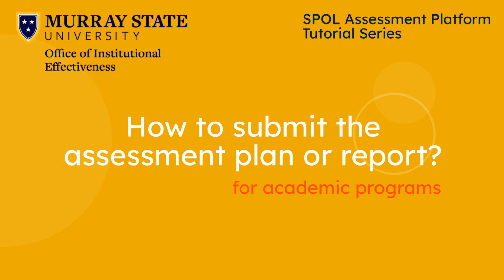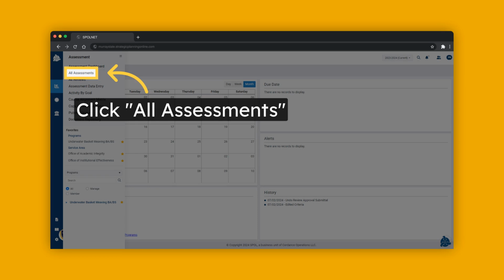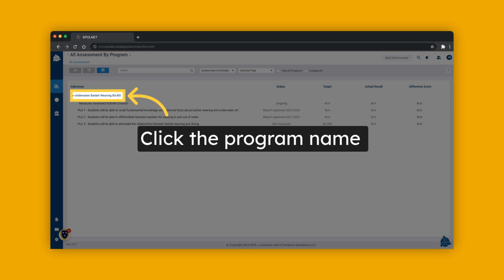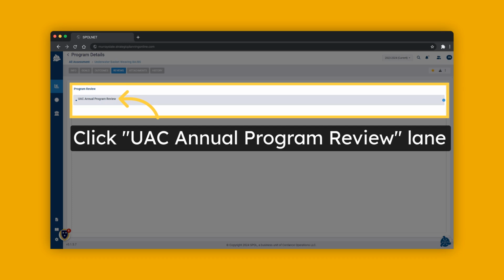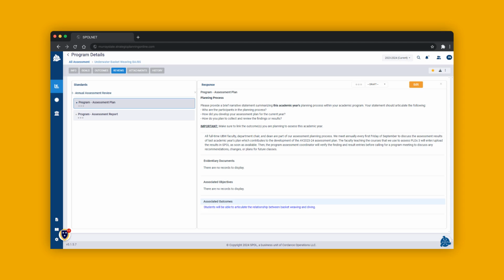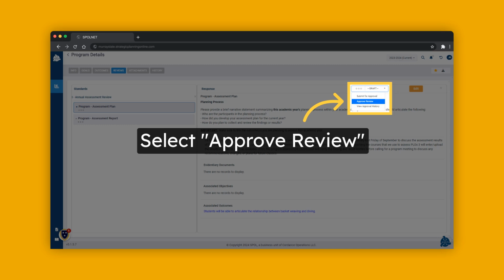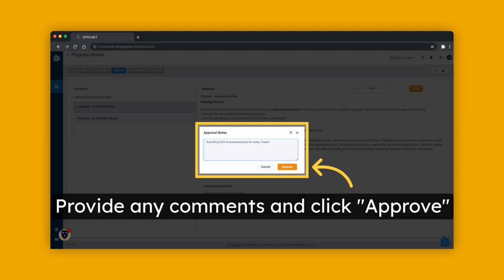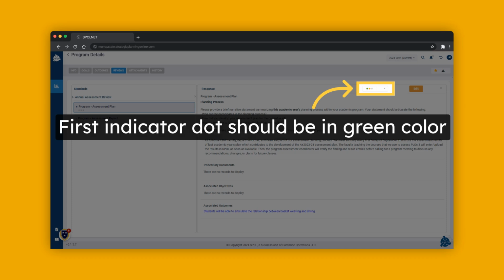Submitting the program assessment plan or report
Here's another video in our SPOL assessment platform tutorial series. This one covers submitting the program assessment plan or report and is the fifth and last step in creating an assessment plan or report.